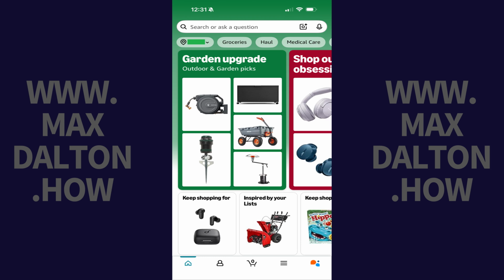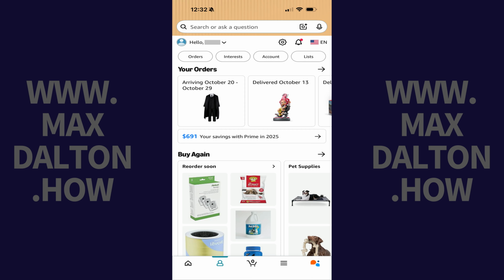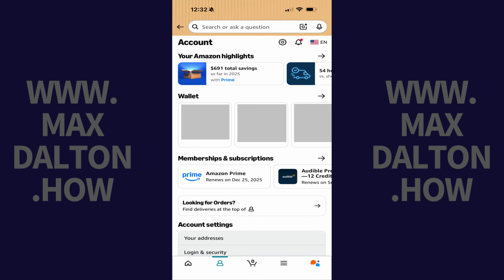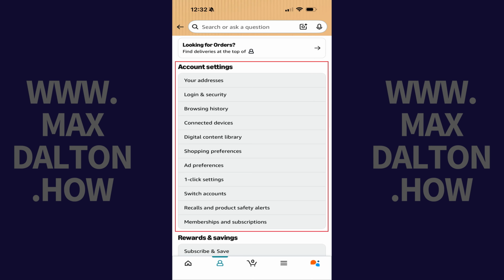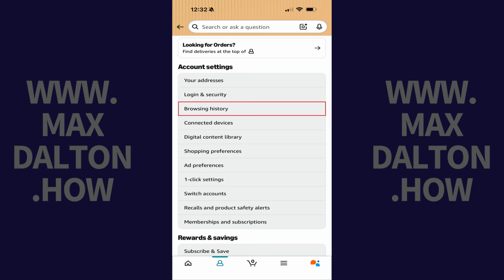How to Hide a Specific Item from Amazon Browsing History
In this video I'll show you how to hide and remove a specific item from your Amazon browsing history.

Timestamps:
Introduction: 0:00
Steps to Hide a Specific Item from Amazon Browsing History: 0:08
Conclusion: 0:52

Video Transcript:
Step 1. Open the Amazon app on your iPhone, iPad or Android device, and then tap the "Profile" icon in the menu on this screen.

Step 2. Tap "Account" in the row of options on this screen.

Step 3. Swipe down to the Account Settings section, and then tap "Browsing History" in this section. You'll land on the Your Browsing History screen, which will show you a list of the products you've recently viewed on Amazon.

Find the specific item you want to remove and hide from your Amazon browsing history, and then tap "Remove from View." That item will be hidden and removed from your Amazon viewing history immediately.